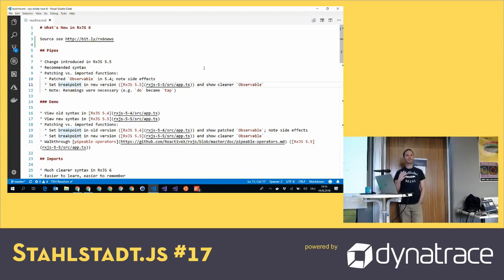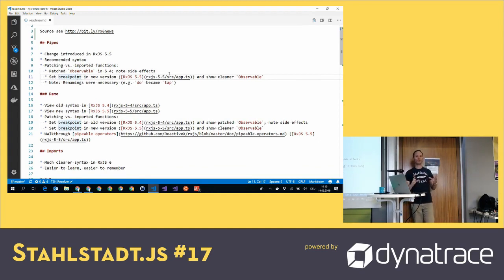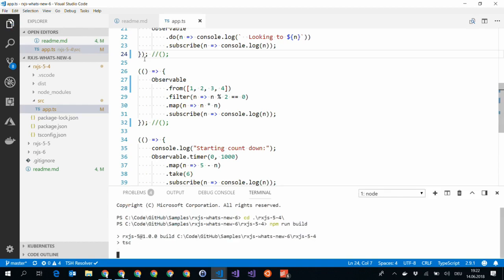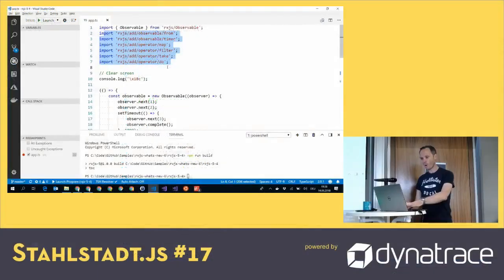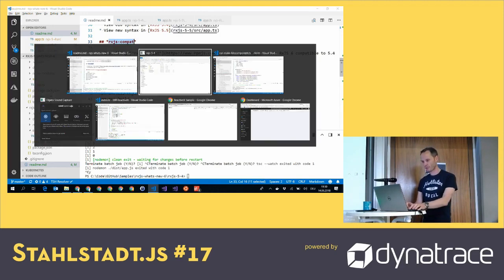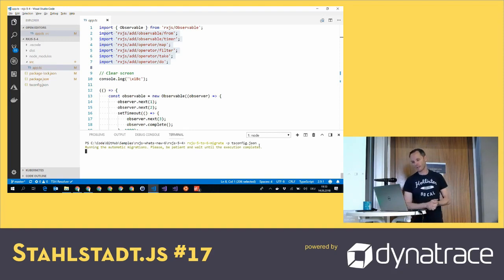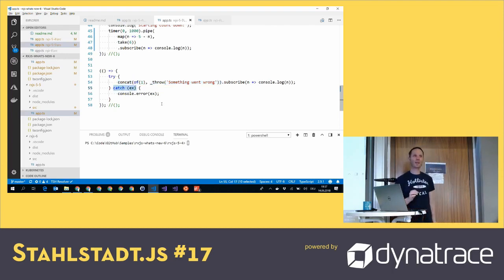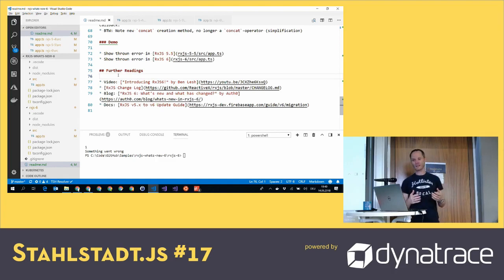StahlstadtJS #17 - What's New in RxJS 6 - Rainer Stropek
Livestream and recording powered by ScriptConf, Dynatrace and Tom Heller